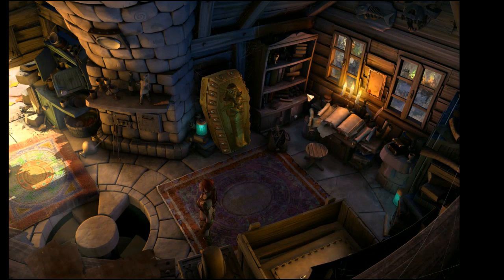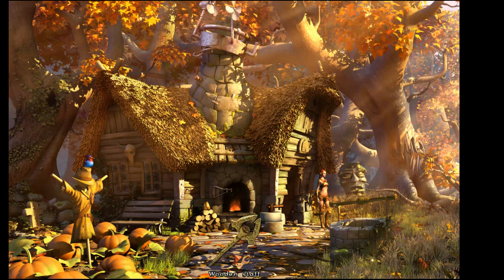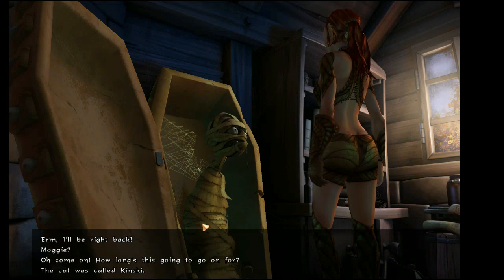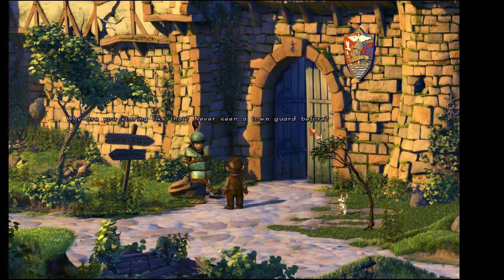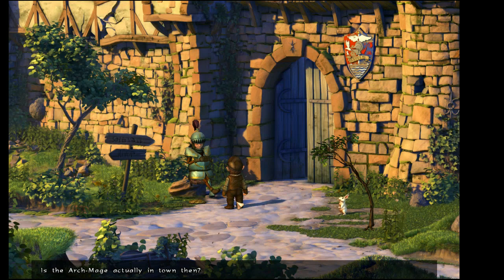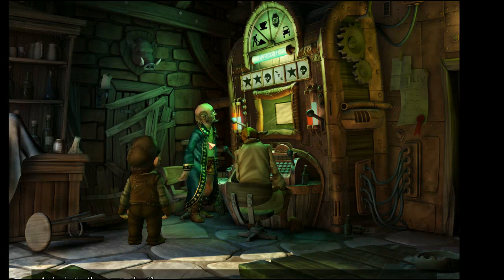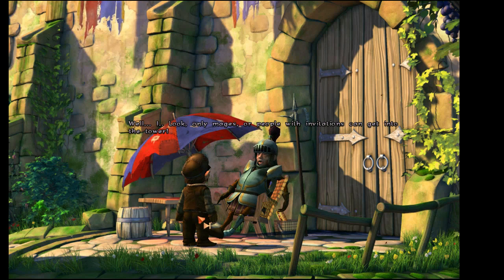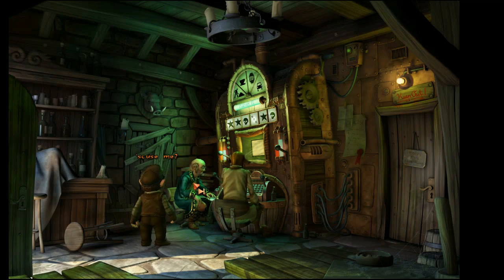unwritten tales part 4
They try too hard to be edgy.